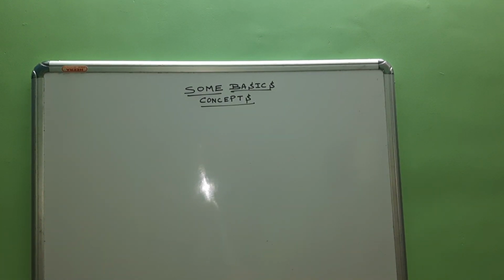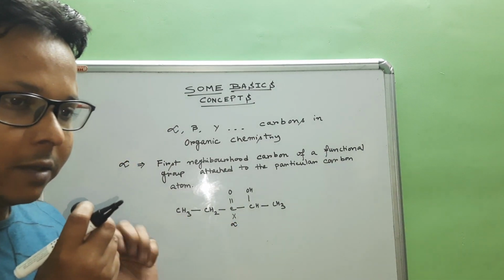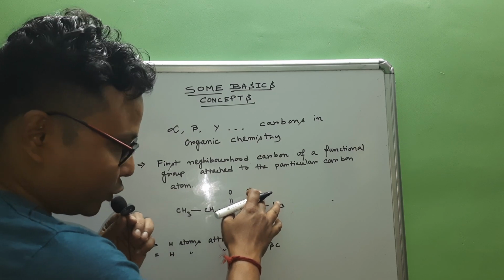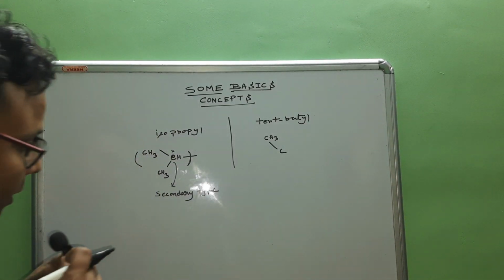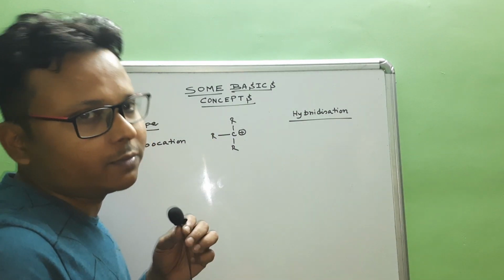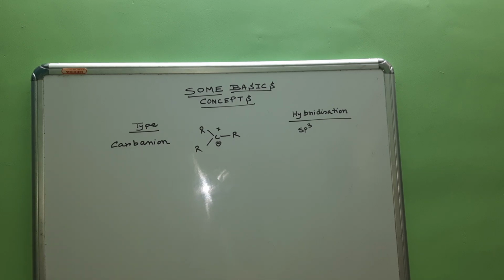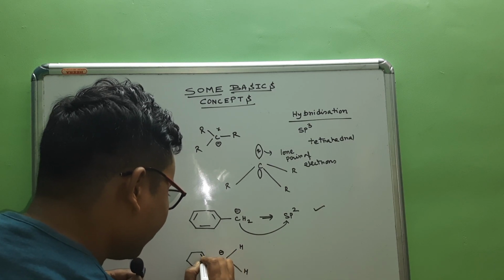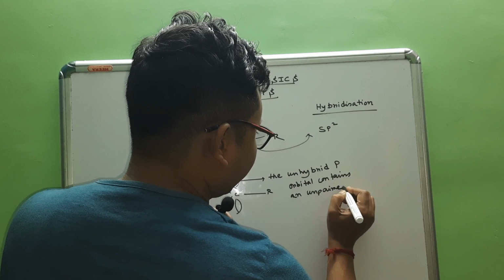Tutorial-19.Some Basic Concepts of Organic Chemistry(types of carbon centers, hybridizations, shape)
In this class we have discussed different types of carbon centers, structure of isopropyl groups, tertiary butyl groups, hybridization of carbonations, carbanions, carbon free radicals etc. We have also mentioned what is alpha carbon, beta carbon etc. Hope this video will help my dear students to make their concepts clear.